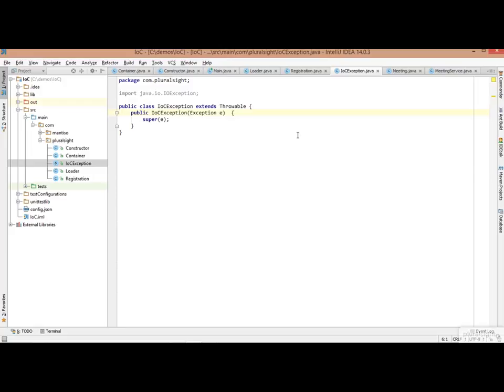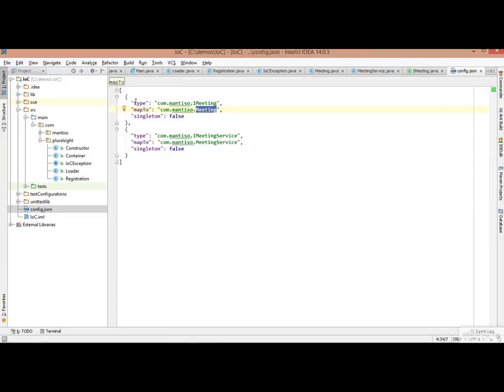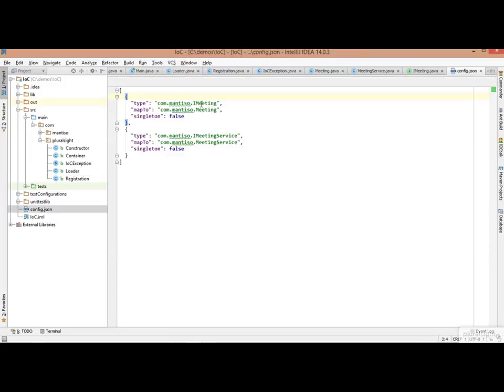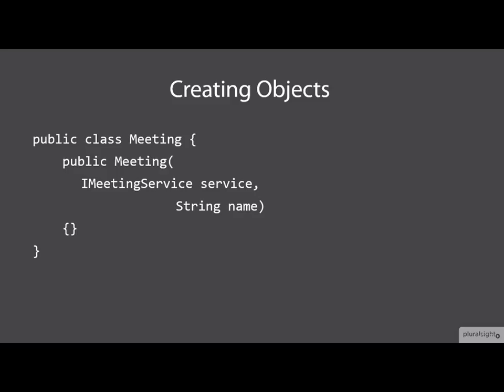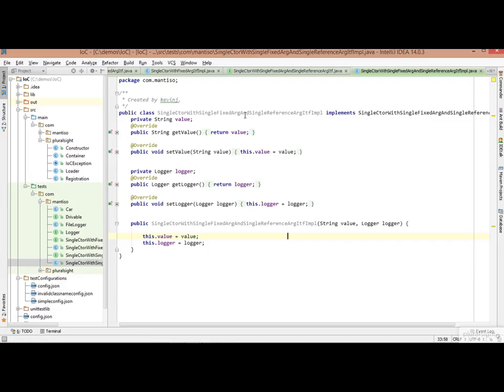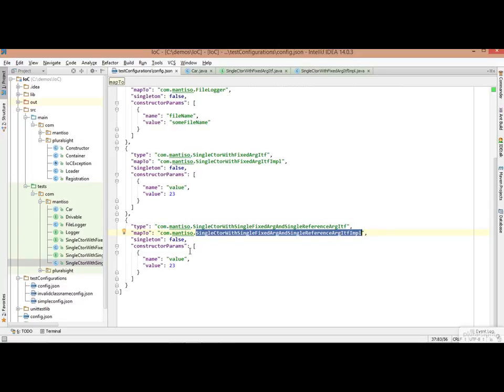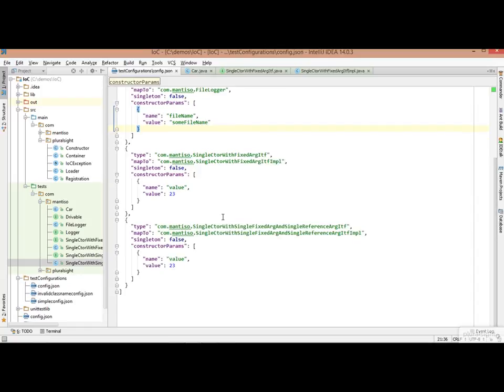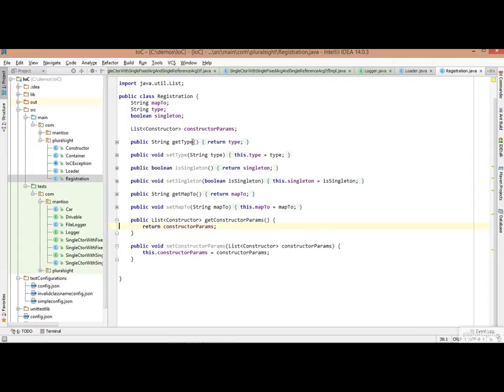07 02 Basic Code